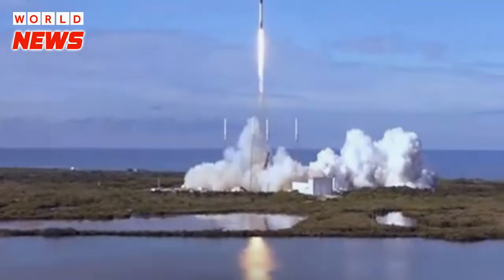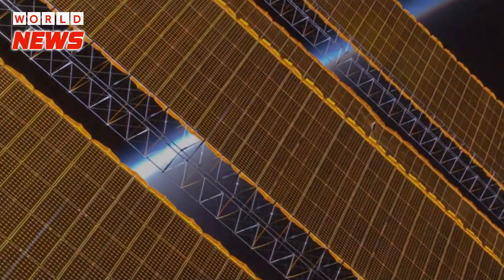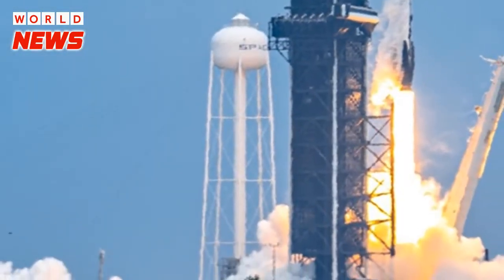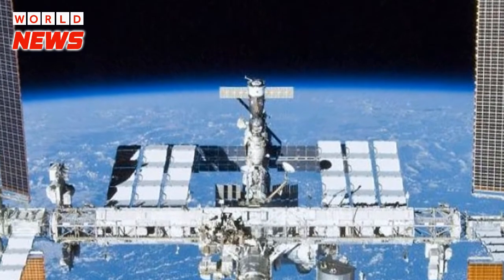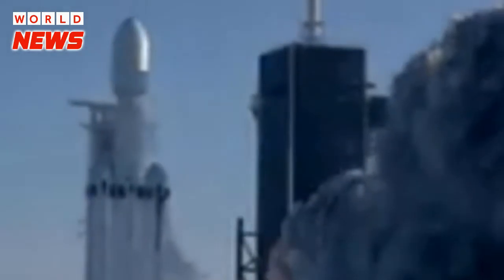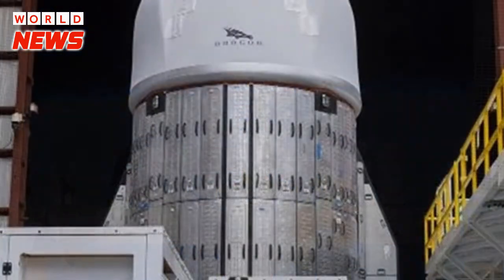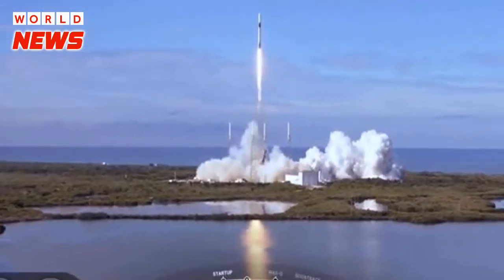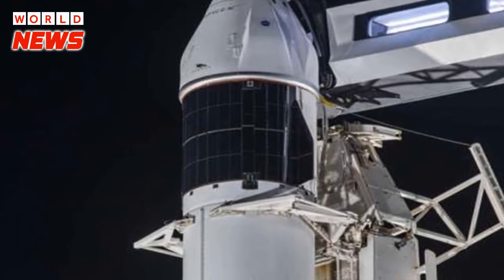SpaceX launches new solar arrays to space station, nails rocket landing at sea